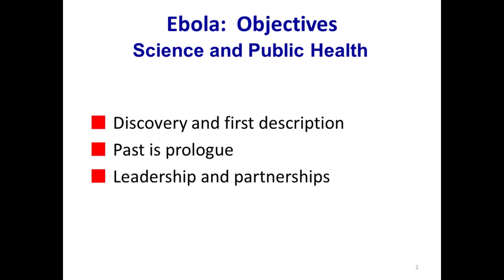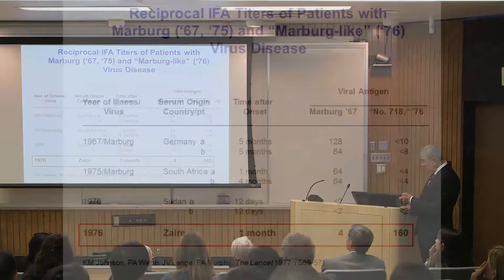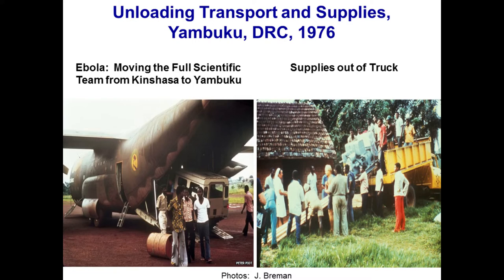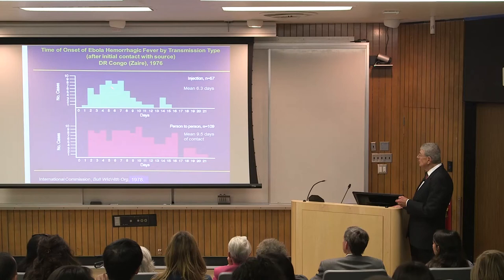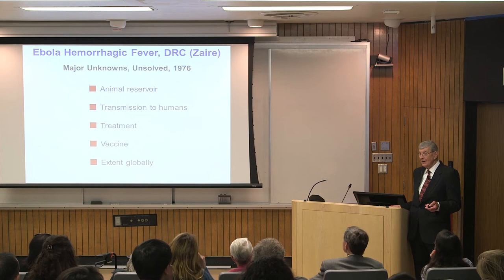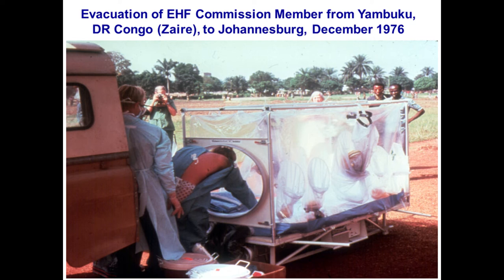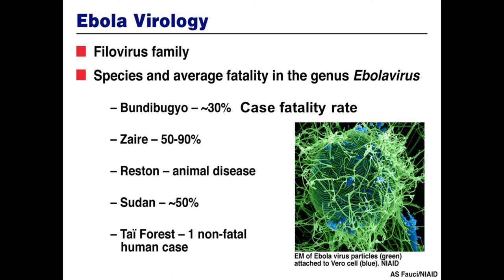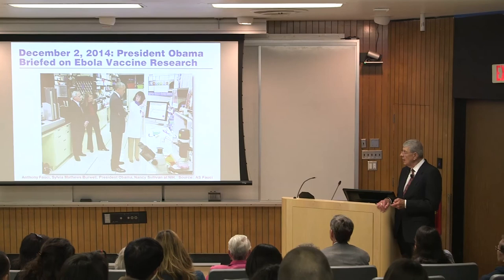Grand Rounds with Joel Breman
In 1976, Dr. Joel Breman, Senior Scientist Emeritus at the Fogarty International Center (U.S. National Institutes of Health) investigated the first outbreak of Ebola hemorrhagic fever during his time in the Democratic Republic of the Congo. In this Grand Rounds, Breman discussed his historic research, as well as his ongoing work to strengthen policy development and research training programs in low-income countries where vaccine-preventable diseases hit hardest.